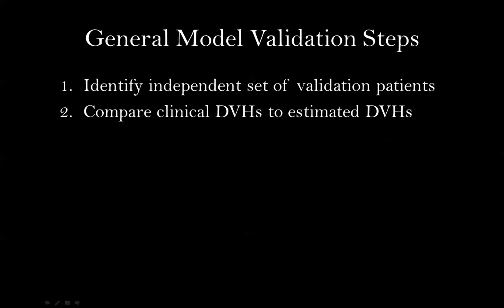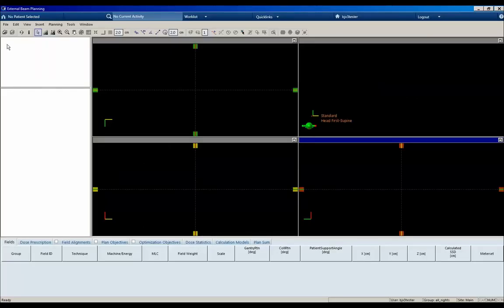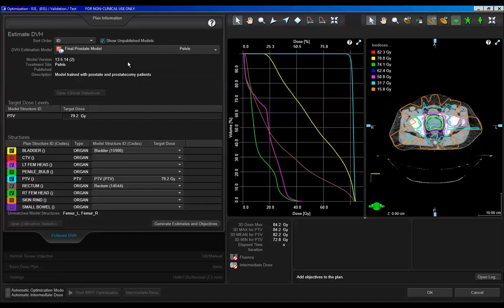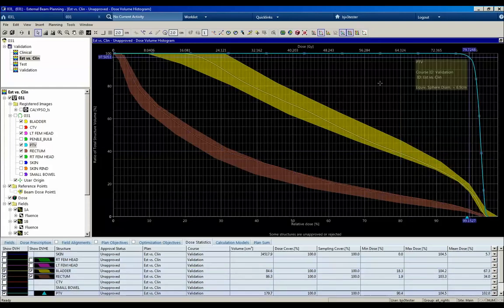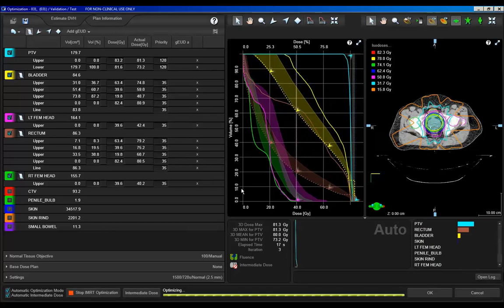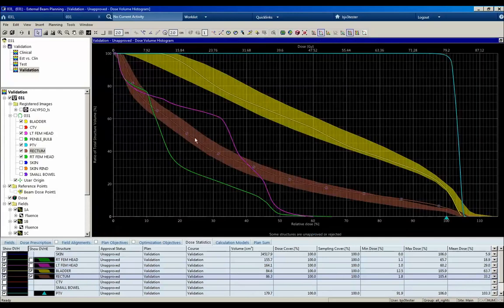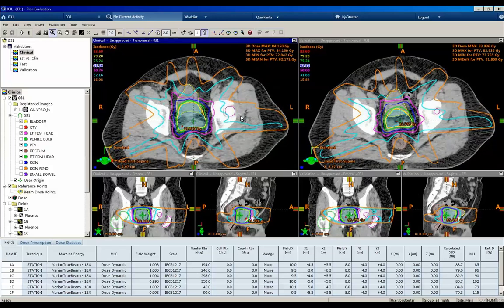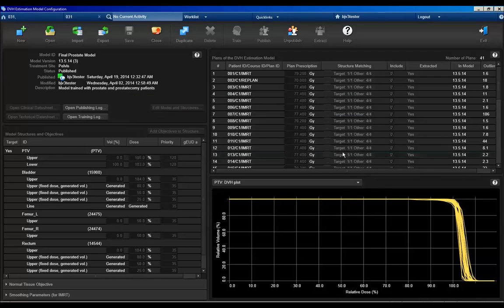module6 model validation